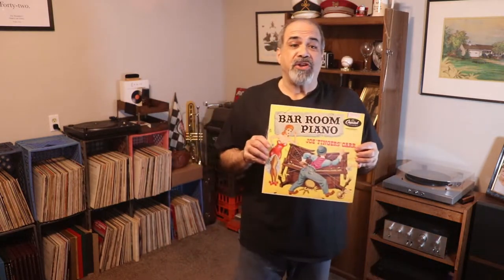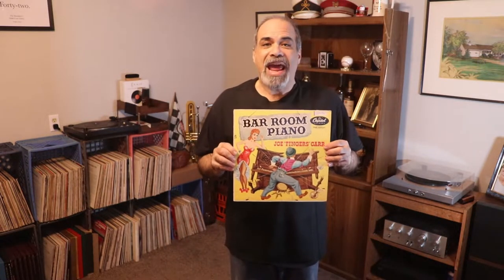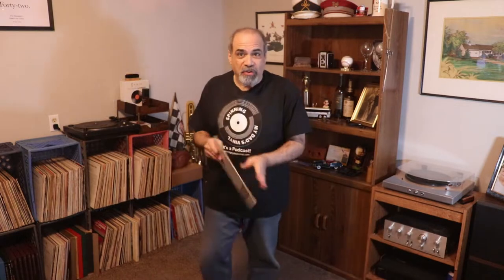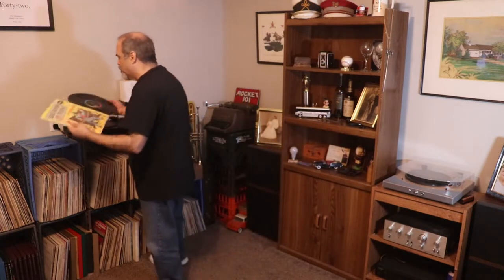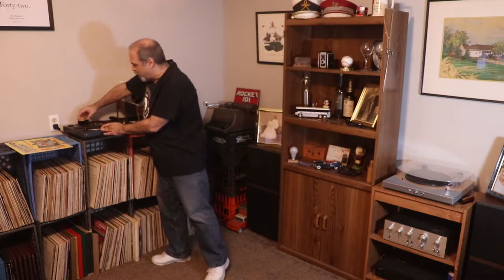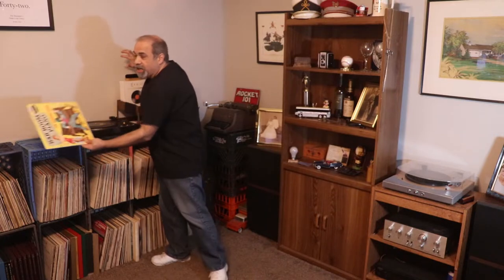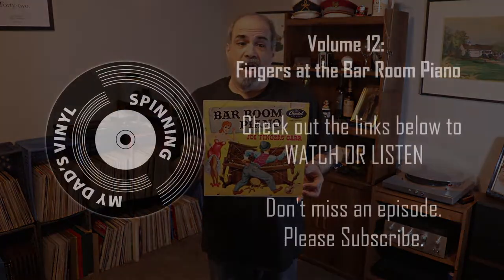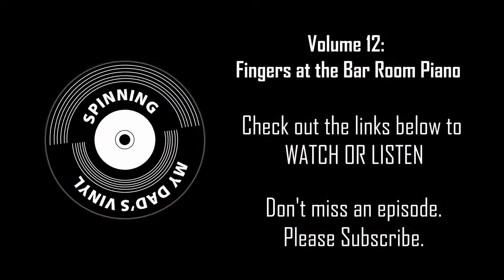Volume 12: Fingers at the Bar Room Piano Video Intro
Fingers is fast and furious. Get ready for some great Ragtime with Episode 12.

Watch this video first, then head over to watch or listen to the episode.